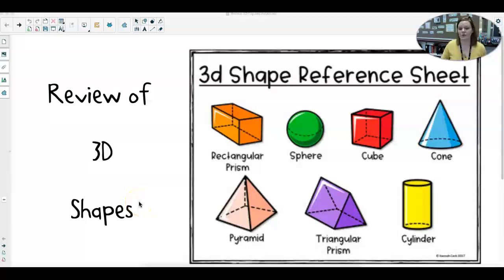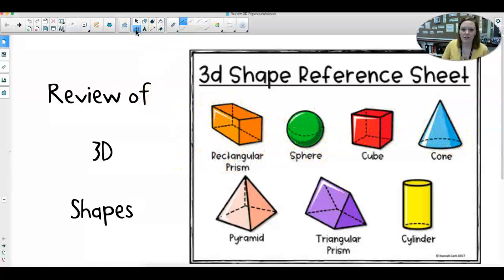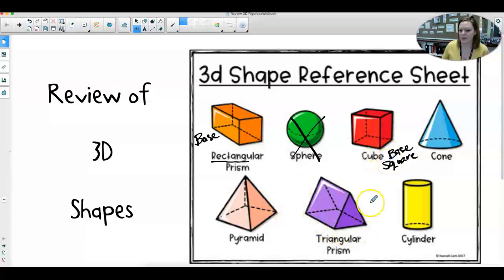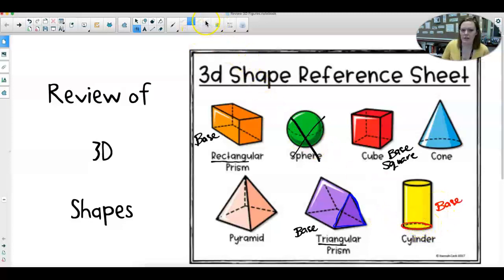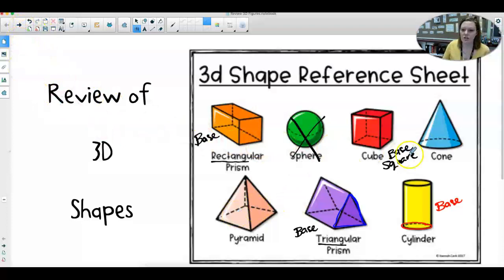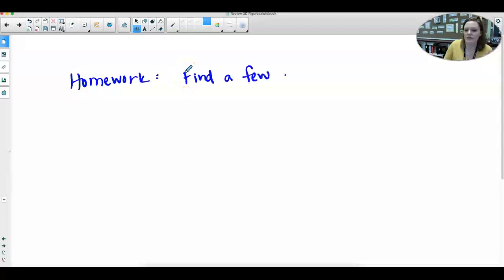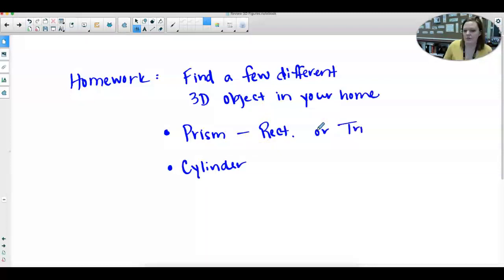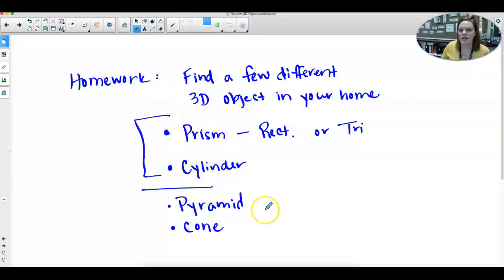Review 3D Shapes